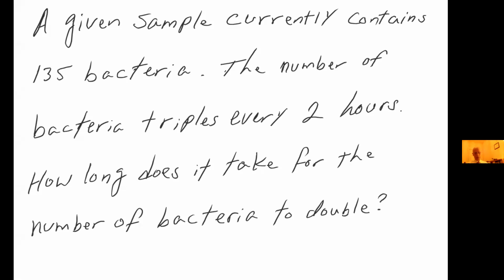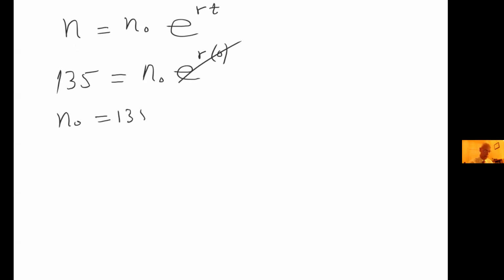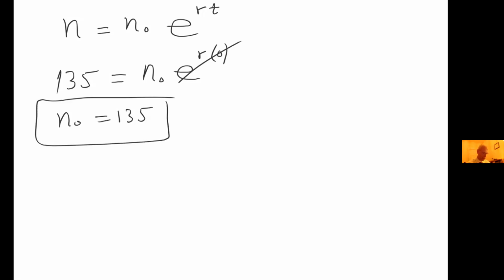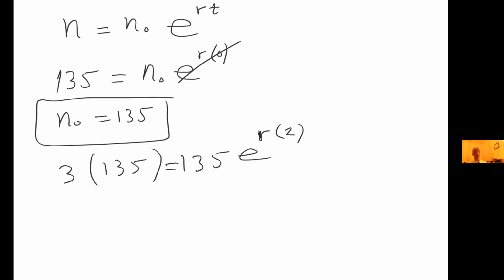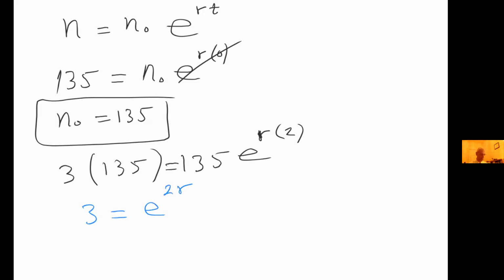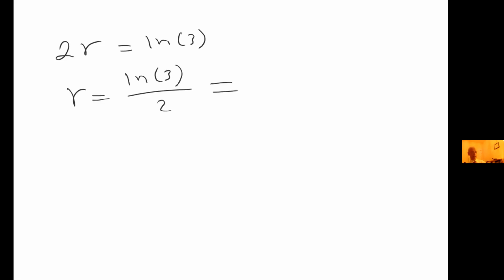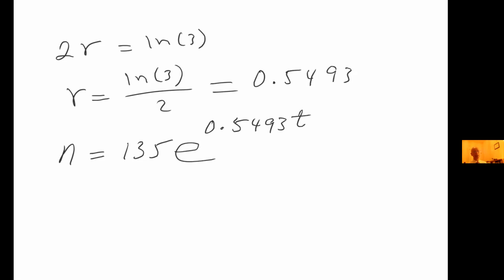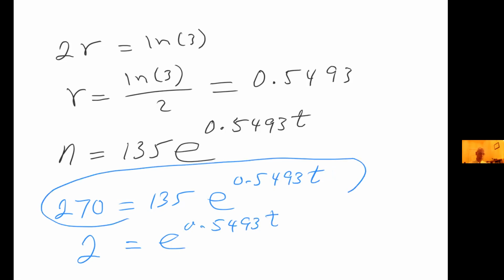Doubling and tripling size of a culture of bacteria